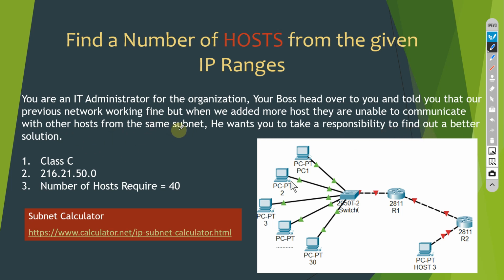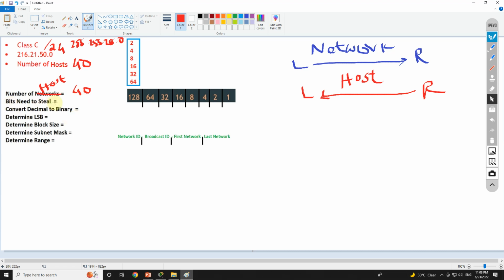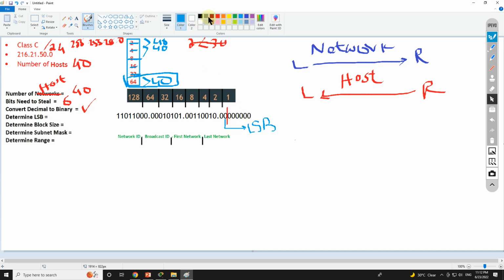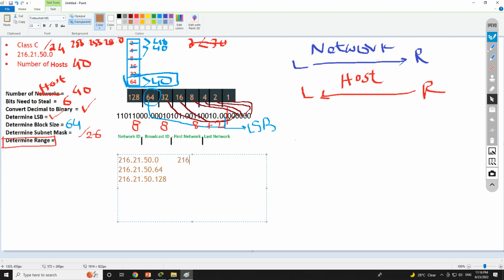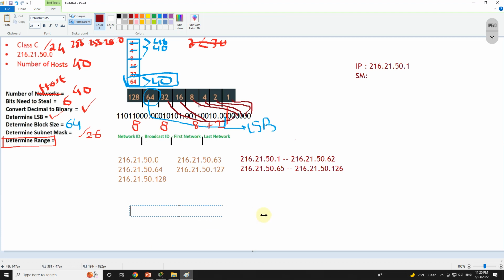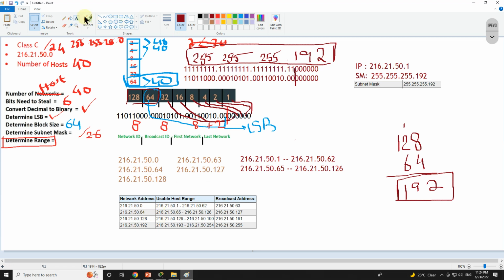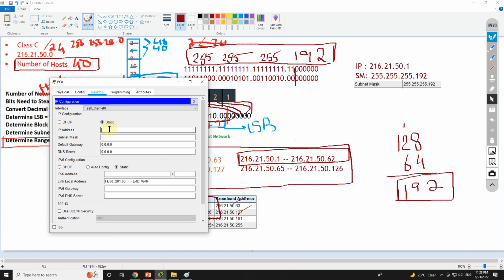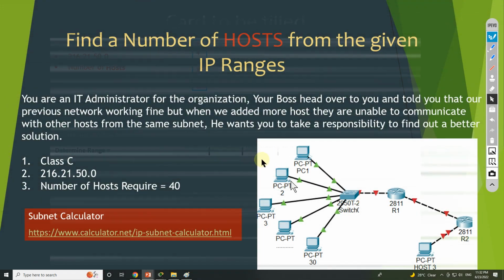IPV4 Subnetting | Finding Hosts from the given IP Ranges